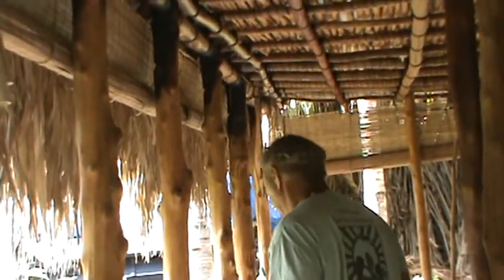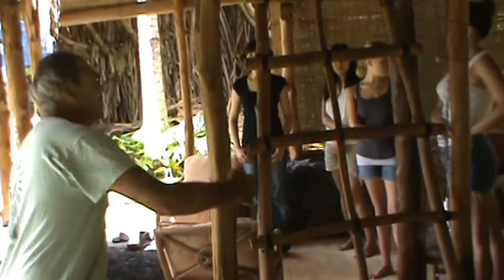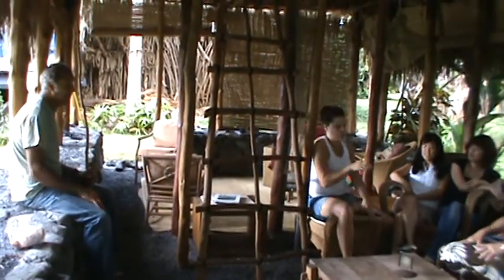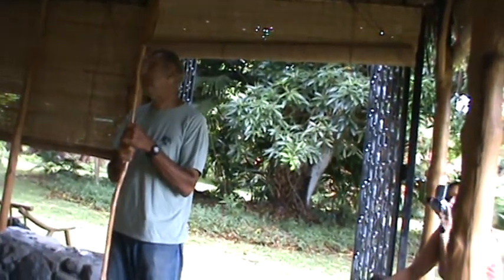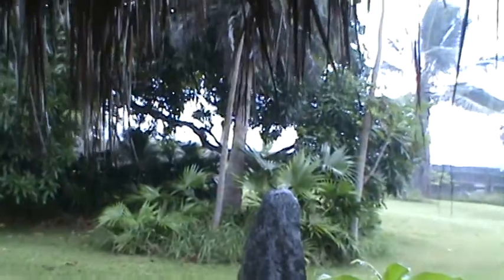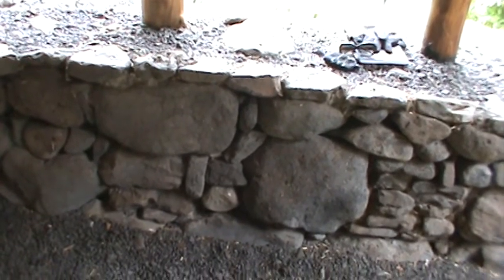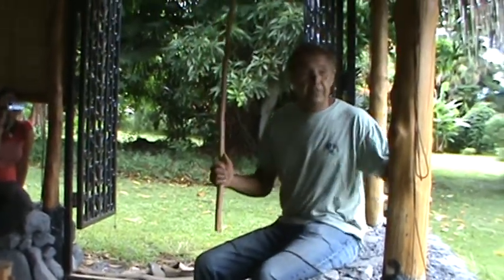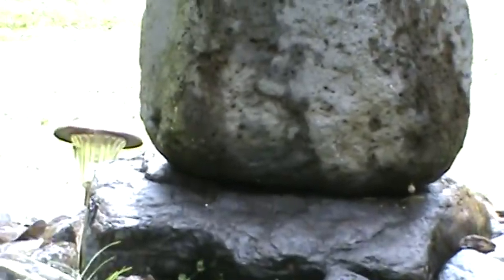Lee's Hale Lecture in Maui 1